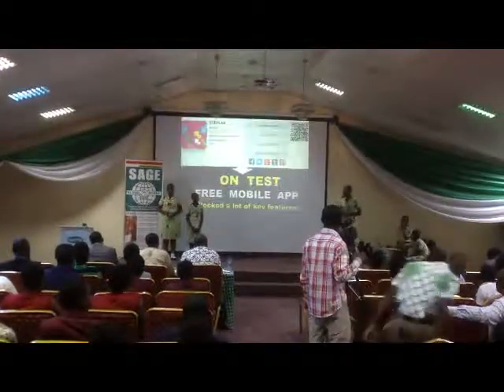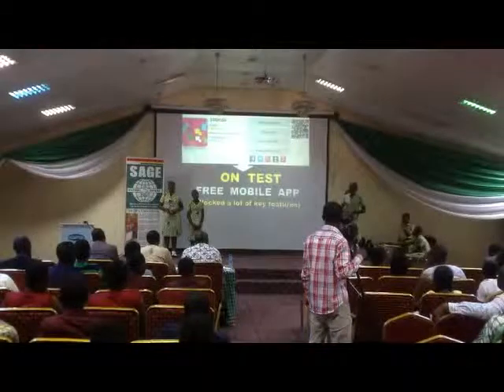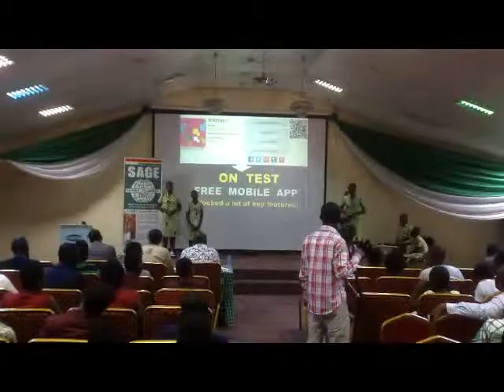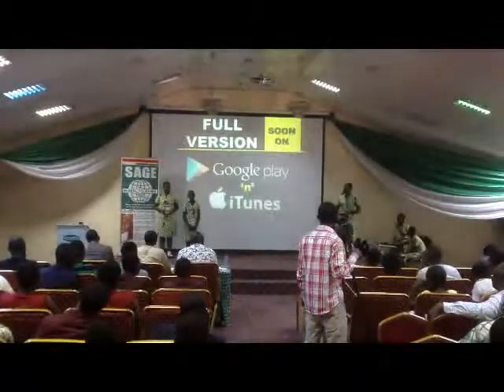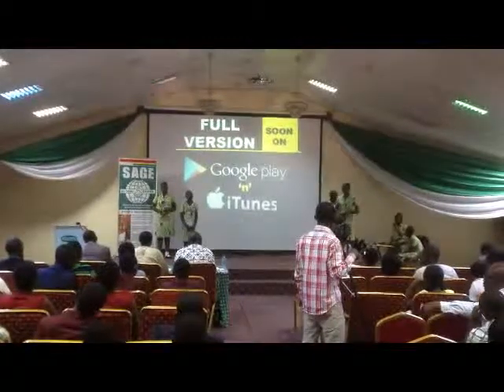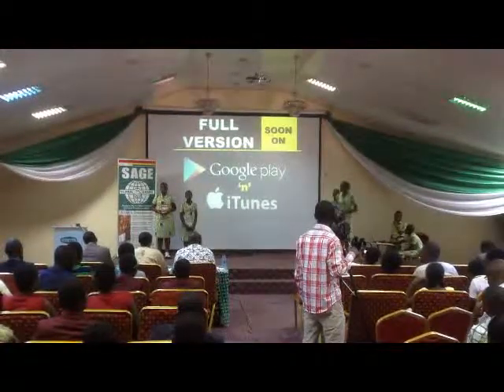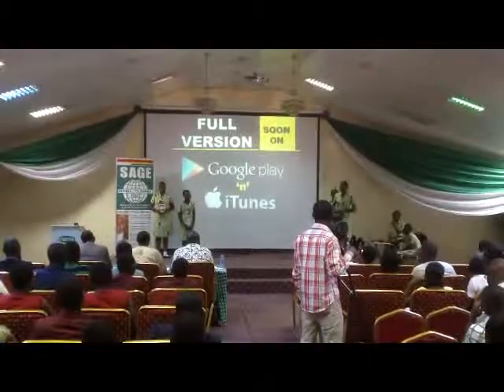SAGE Ghana-Early Bird School